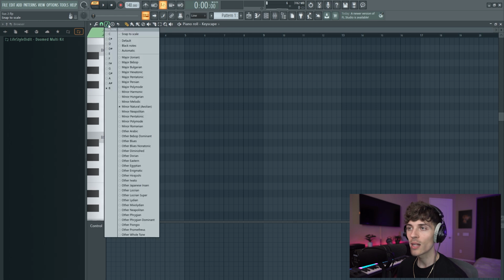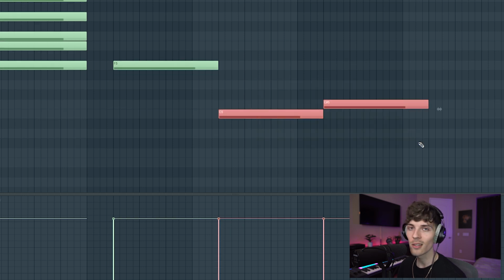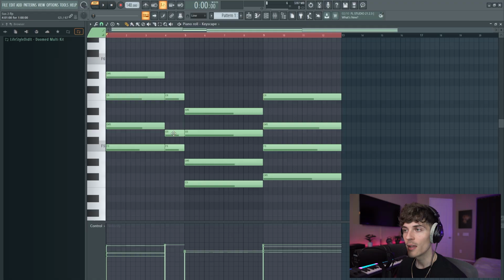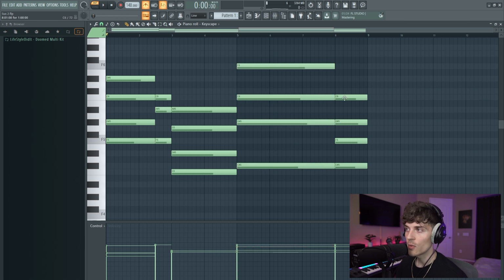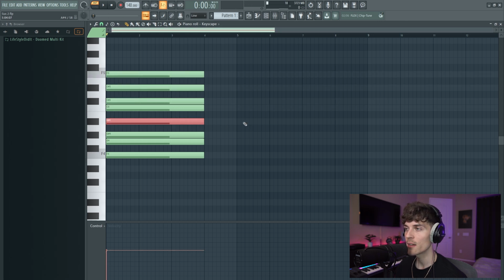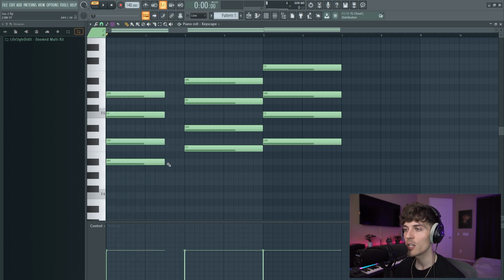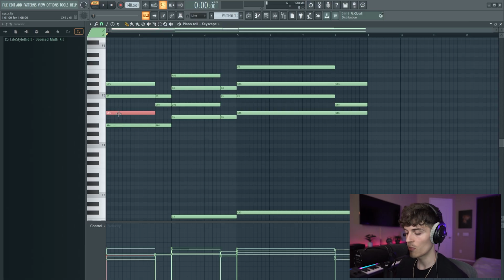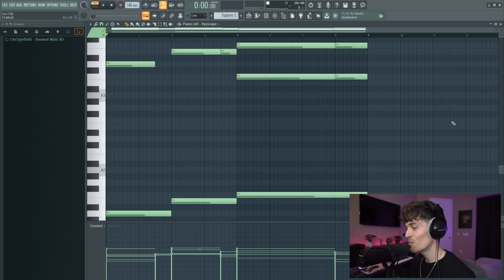How To Make Melodies In 2024 - Two Chords EVERY Producer Should Know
In this video, ​⁠I show you how to make advanced melodies in fl studio 21. I go over 2 chords every producer should know!